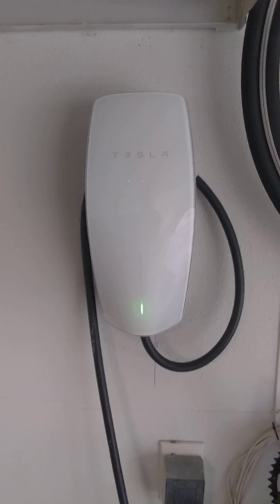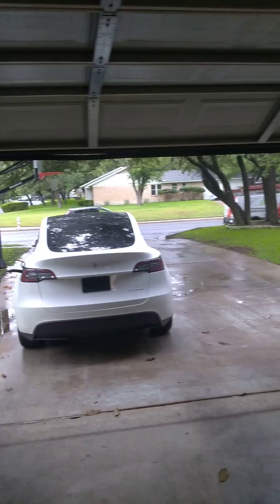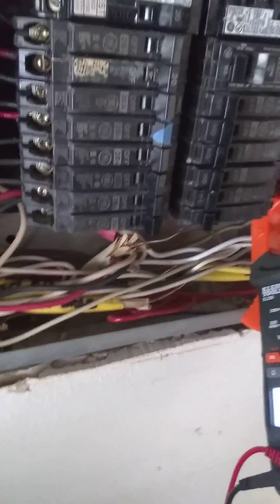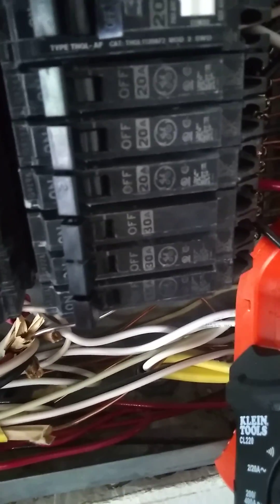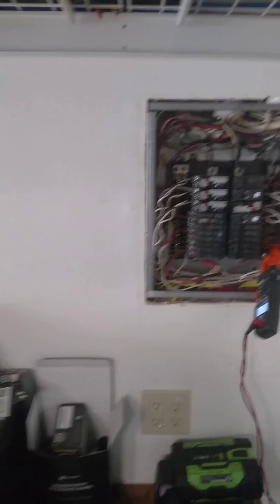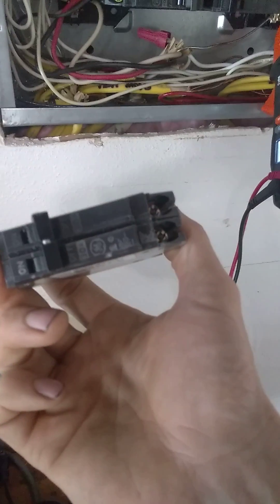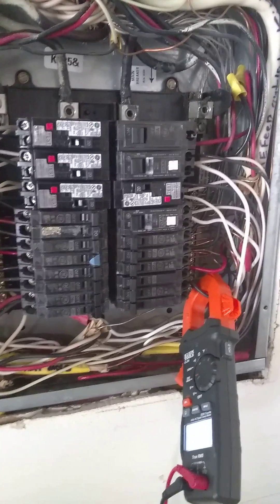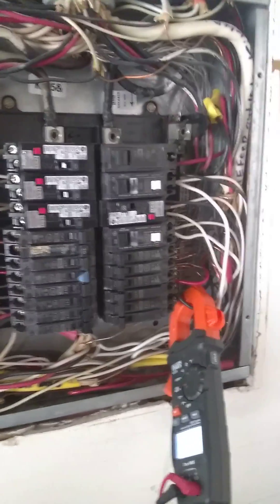DO NOT USE GE SLIMLINE BREAKERS FOR EV CHARGERS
2 GE breakers in a row failing and overheating from being hooked up to a Tesla Charger programmed for a 30 amp breaker of which it only draws 80% capacity.